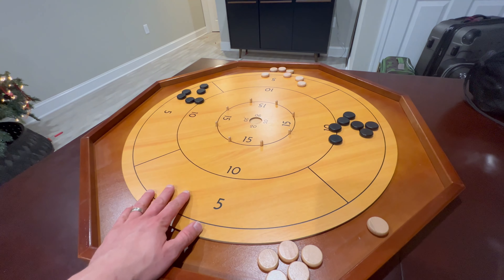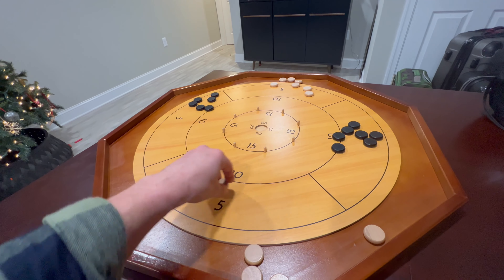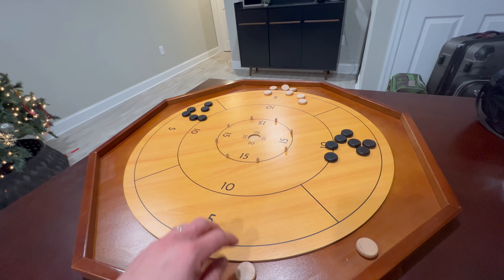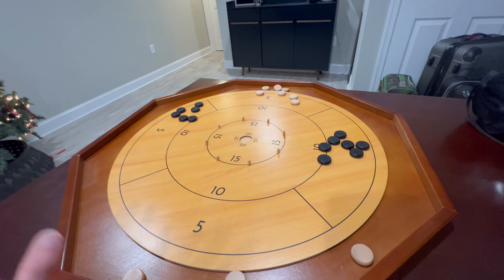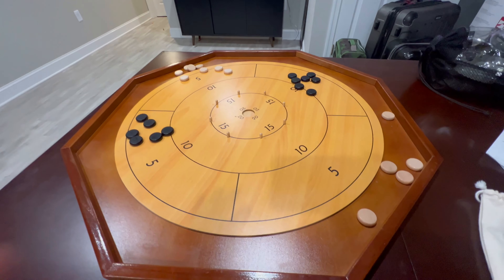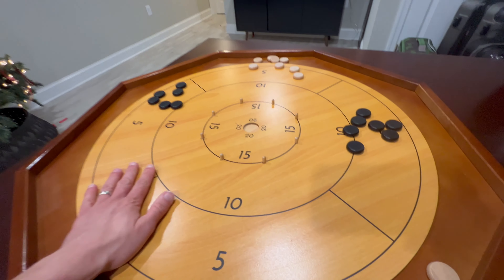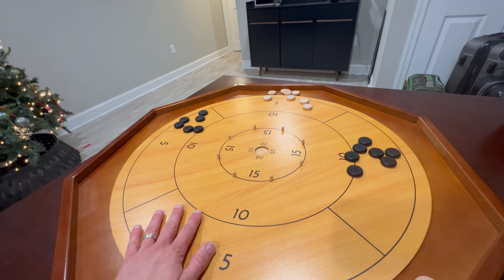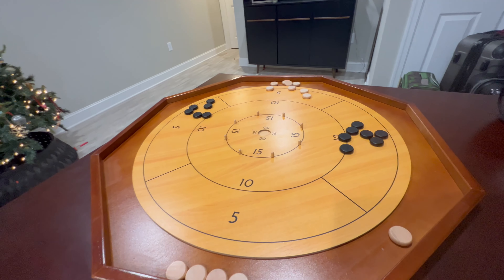Tournament Crokinole & Checkers | Classic Dexterity Board Game for Two Players | 24 Black